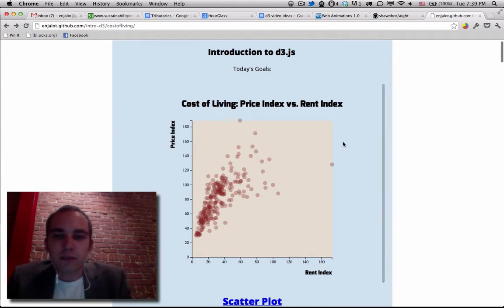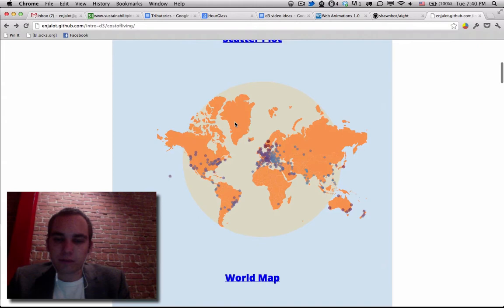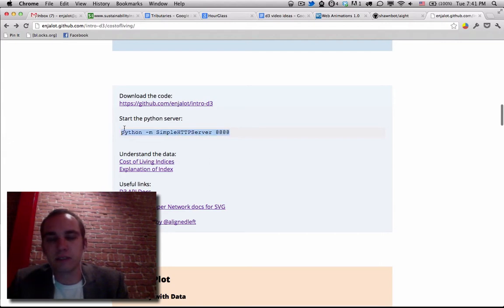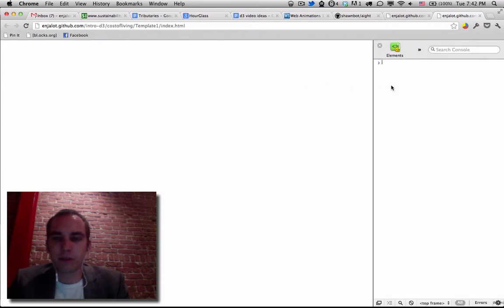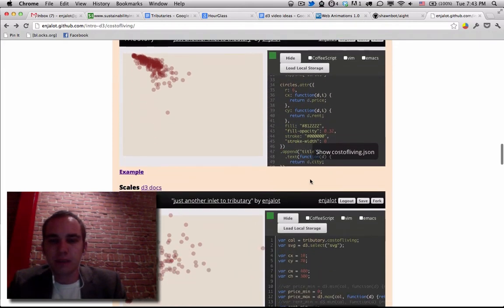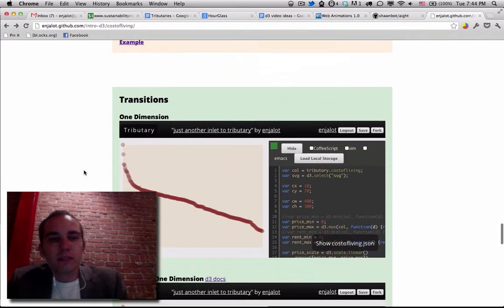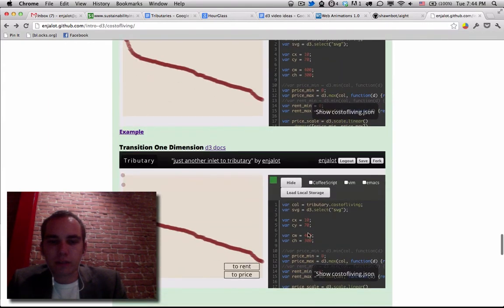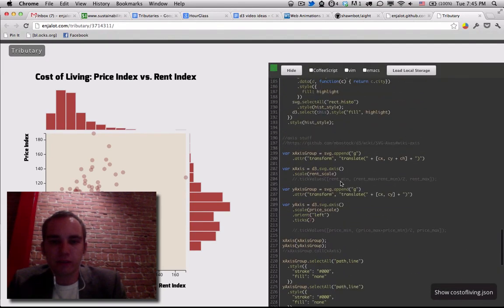[dot enter: 05] graphicalweb workshop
I briefly show the things I prepared for my workshop at the SVG Open/Graphical Web 2012 conference